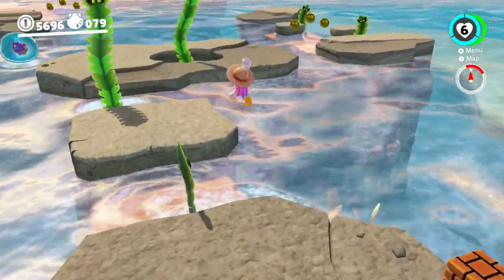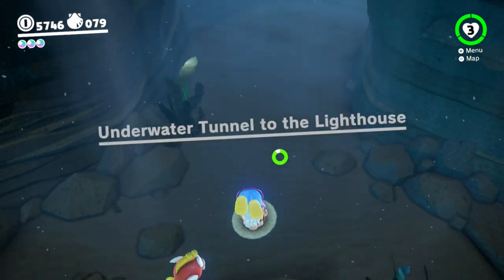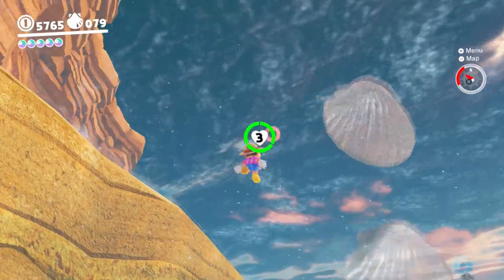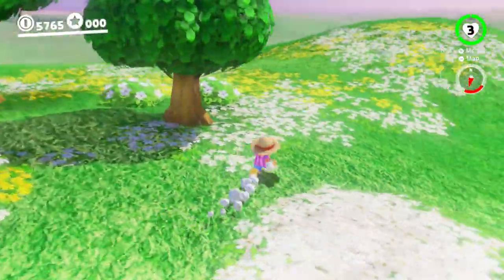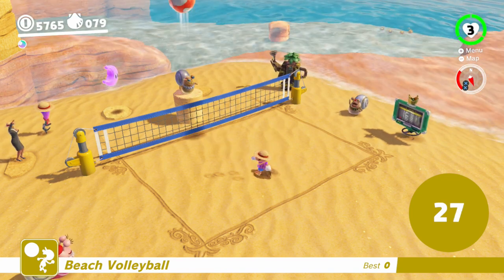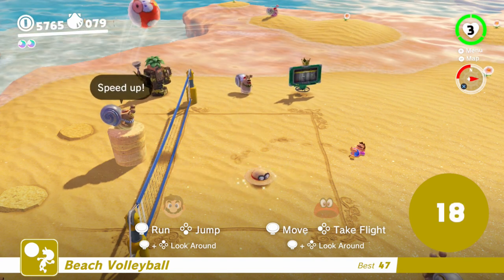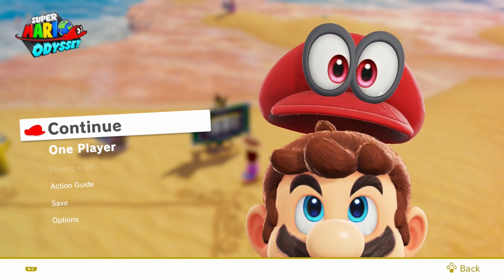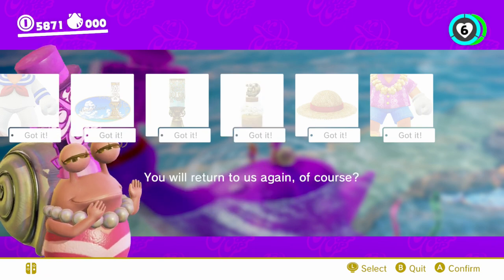Super Mario Odyssey 100% Walkthrough Part 61: Volleyballer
Don't be fooled by this part's length, it's mainly padding because of the Volleyball as I didn't expect to last as long as I did, lol! So you can safely skip around via the annotation prompts when you get there or use the ones below. There are other moons collected here though, so let's do a brief discussion on them. :P There's a moon in a east shallow hole you can only feel vibrations as a indication for, which cappy was surprised with (See the dialog below marked at 0:10). a timer challenge that transcends bits down a lil' crevice, a glowy mark skelp puzzle where you hit the 3 glowy spots first, then the middle, a missed moon on the path to the "windmill", a somehow-missed hat door nearby to that and a trek to Bowser's Kingdom for a lost painting.

Time Stamps

---Seaside Kingdom---
10:10 Giving the Odyssey 8 moons
20:05 Skip failed volleyball run with cappy
24:02 Skip to 99 in volleyball
32:24 Skip to the end of long volleyball game
34:27 Buying out the Purple Coin Shiny Dorrie shop
35:43 Giving the Odyssey 3 more moons

---Power Moons---
0:10 What the Waves Left Behind (Cappy said: I totally missed that one! Nothing gets by you!)
1:03 Seaside Kingdom Timer Challenge 1
2:23 Bubblaine Northern Reaches
5:08 Looking Back in the Dark Waterway
6:05 Wriggling on the Sandy Bottom
7:27 Secret Path to Bubblaine (9:43 has a closer "start" to this one, but I thought the rest was funny enough to leave)
13:29 Beach Volleyball: Champ
16:44 Beach Volleyball: Hero of the Beach!

---Purple Coins---
33:10 3 almost as far southwast as possible in the water
33:50 3 below the lighthouse (really a windmill) in the water